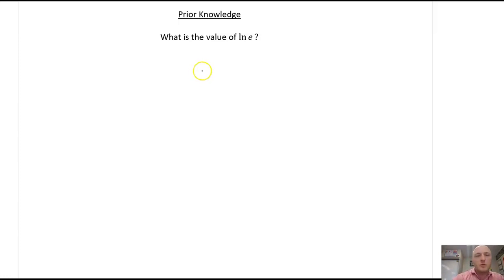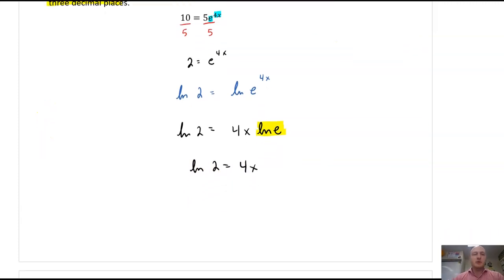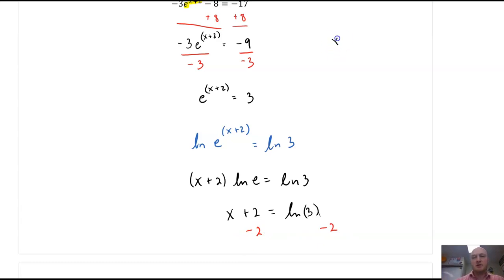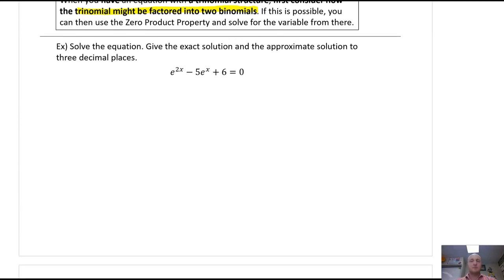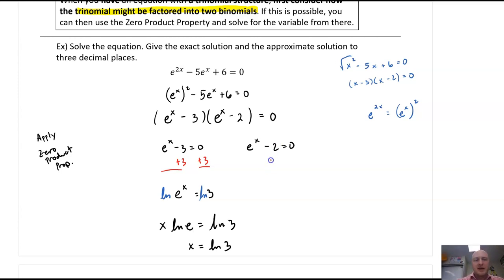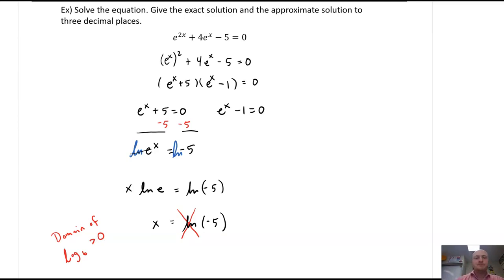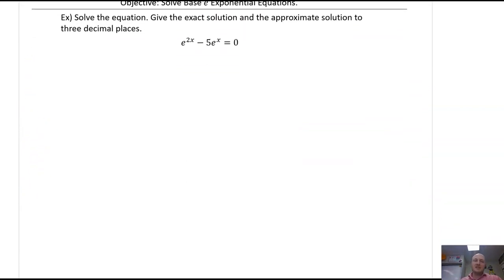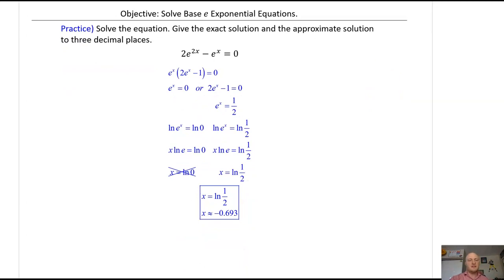Acc Math 3 | 10-5 Solve Base e Exponential Equations